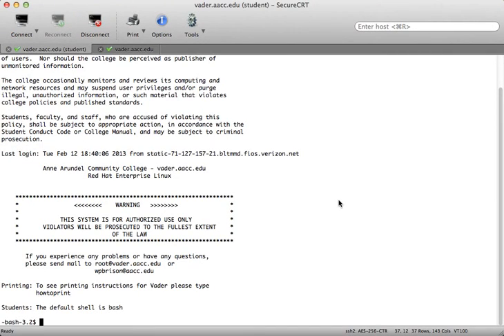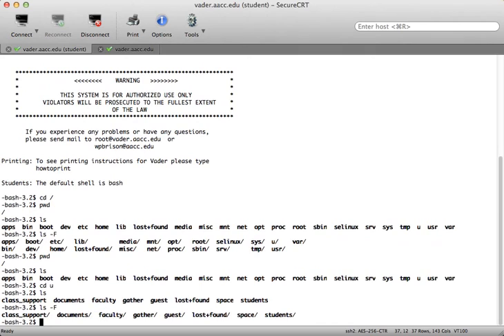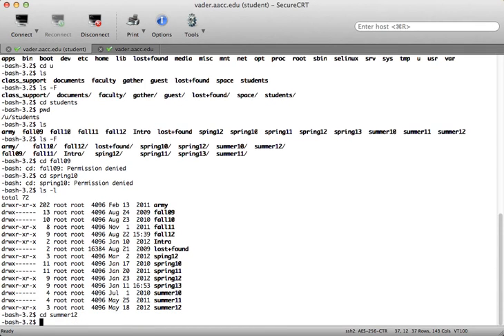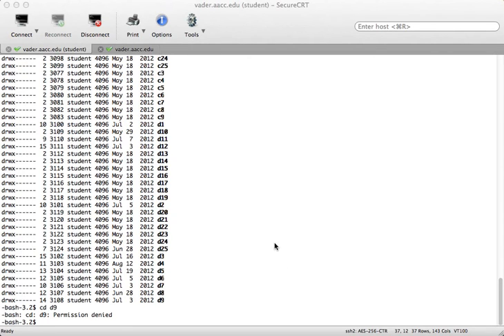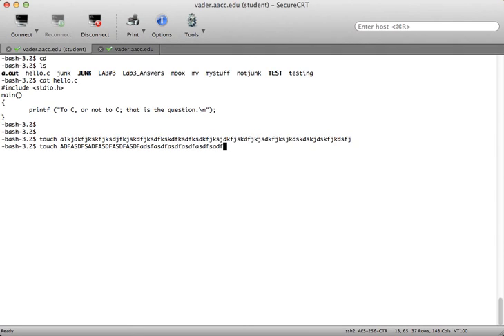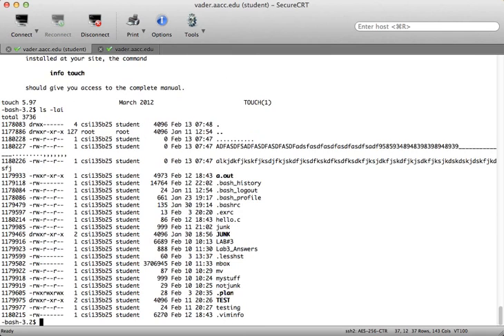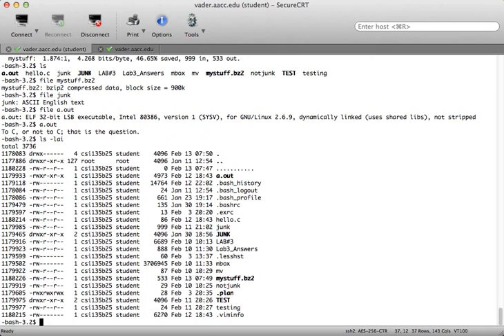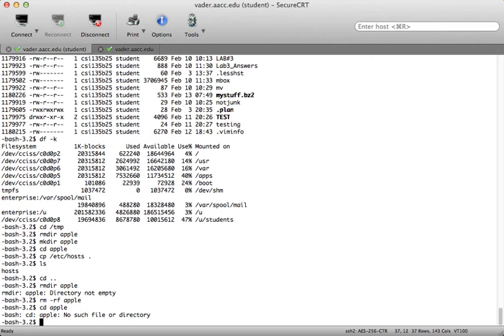Introduction to Linux - Chapter #6 - The Linux Filesystem (Review & Tutorial)